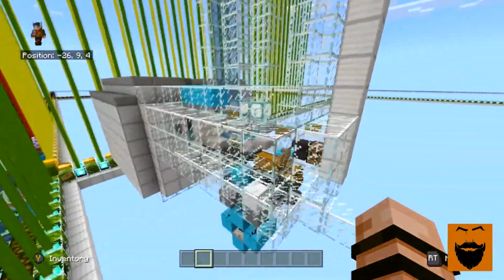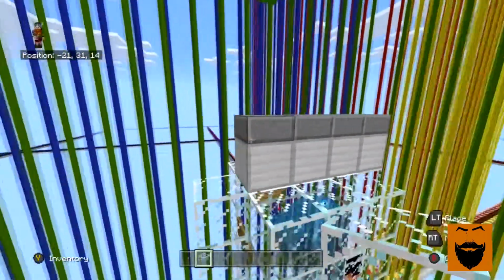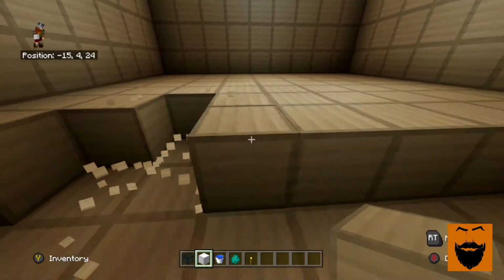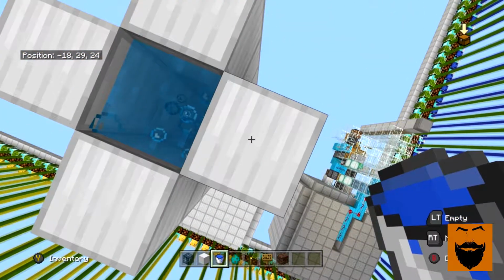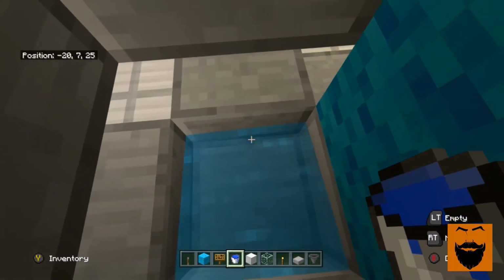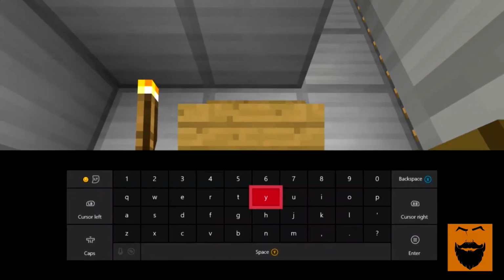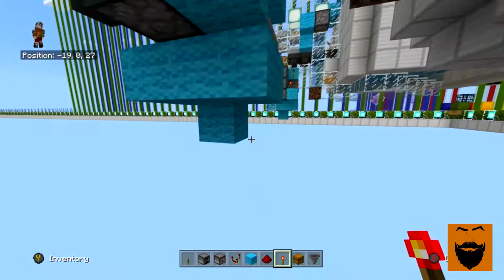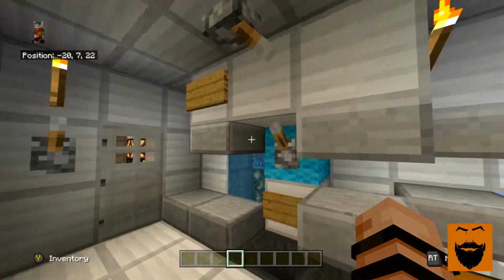INSANE Trident Farm!! (A Step by Step Tutorial)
Heres an INSANE design ive come up with for a Trident and Nautilus Farm that works 10x better than I anticipated and is relatively compact, considering its many MANY resource gathering potentials. Build one of these and become the Aquatic, Trident Weilding GOD of your server!! Like Aquaman! ...Only more popular. :P I apologise in advance, I have a bit of a cold and my room is very Reverb. y. Will work on sound quality but anyways, heres a STEP BY STEP tutorial on how to build this crazy contraption! ENJOY! :)